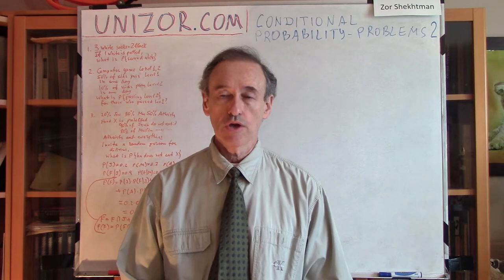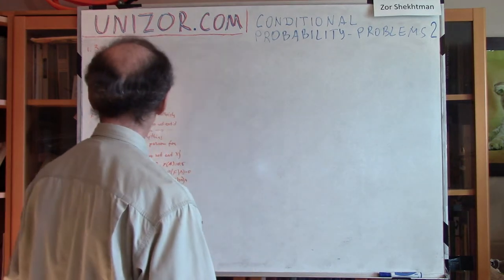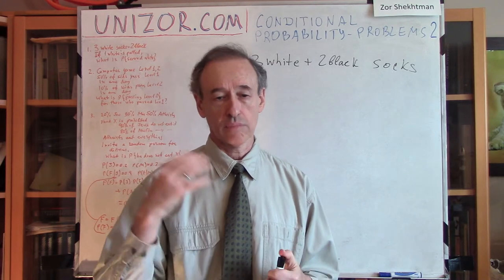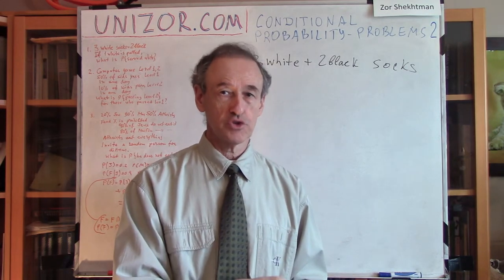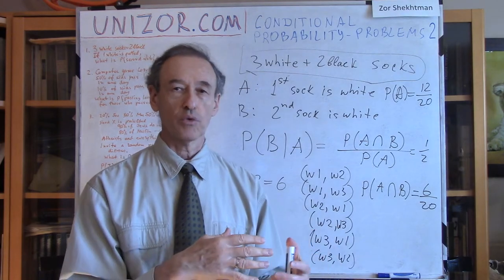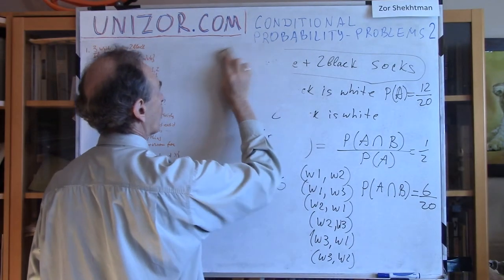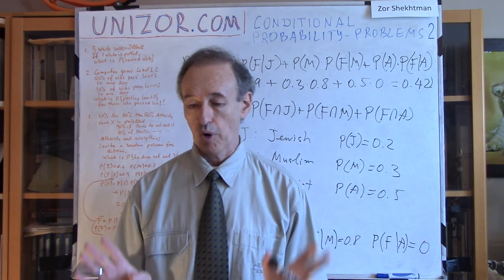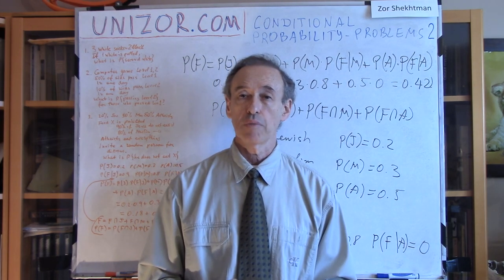Unizor - Probability - Conditional - Problems 2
We recommend to attempt solving these problems prior to listening to the lecture or reading answers and proofs provided.
Also assume that all probabilities mentioned in the problems are not equal to zero, that is we are excluding impossible events.

Problem 2.1.
There are 3 white and 2 black socks in a box. You randomly pulled one sock and it happened to be white.
What is the probability of randomly pulling a second white sock?
Solve the problem in more than one way, try to use the concepts of conditional probability

Answer
1/2

Problem 2.2.
There is a computer game that has 2 levels. Experience shows that the probability of passing the level 1 during the first day equals to 50%=1/2. The probability of mastering both levels in the first day equals to 10%=1/10.
What is the probability of passing the level 2 during the first day for children who have managed to pass the level 1 on this day?

Answer
1/5

Problem 2.3.
There are three categories of people living in some place: 20% Jewish, 30% Muslims and 50% atheists.
The food restrictions among Jews and Muslims are similar, but not identical. Also, even among people of the same religion there are differences in interpretation of the laws.
Assume that 90% of Jewish people consider some food X as prohibited, while only 80% of Muslims agree with them. Atheists do not have any restrictions on food.
You invite a random person from a street for dinner. What is the probability that he would not eat the food X because he considers it prohibited?

Answer
0.42